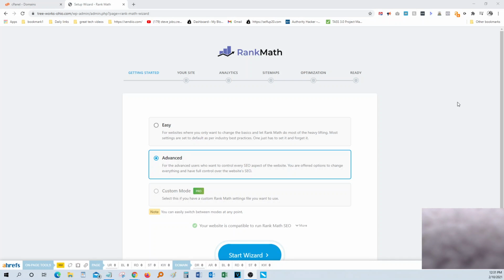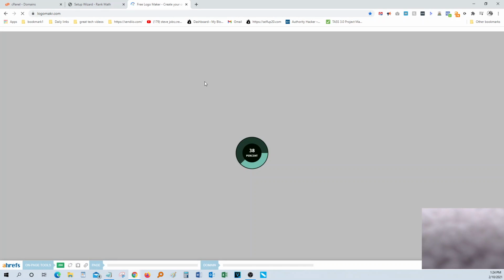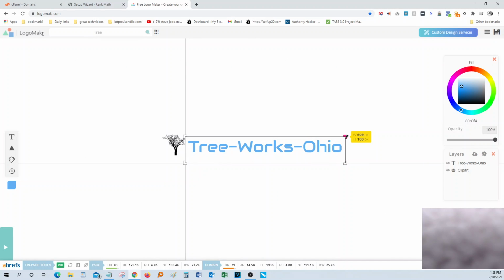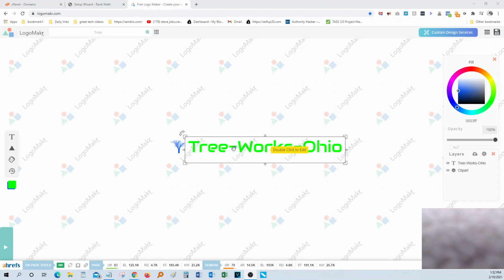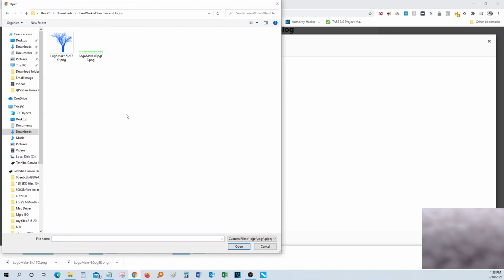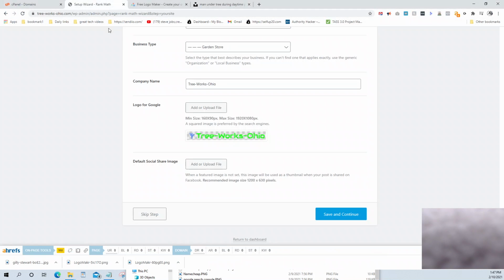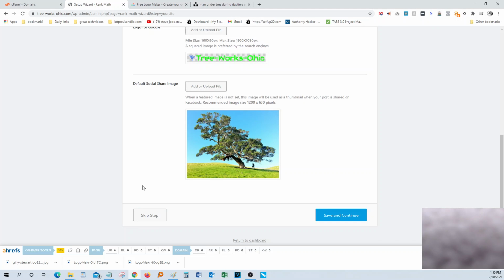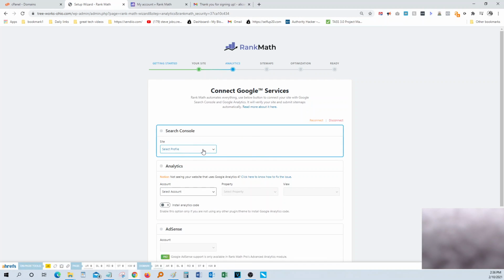🌞Rank Math SEO🌞logomakr🌞site icon aka Favicon🌞site logo🌞Social Share image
This will work if you have Multiple Domains from a Single Hosting Account

🟢here is an honest way to make money online

👉 New FREE BOOK Shows 20+ Virtually UNKNOWN Secrets

RankMath WordPress Plugin
google-analytics
google console
logomkr
site icon AKA Favicon
site Logo
Social Share image